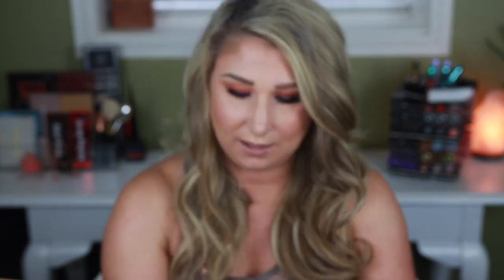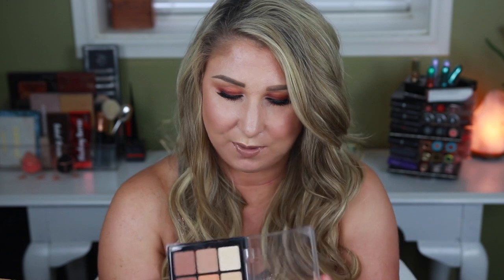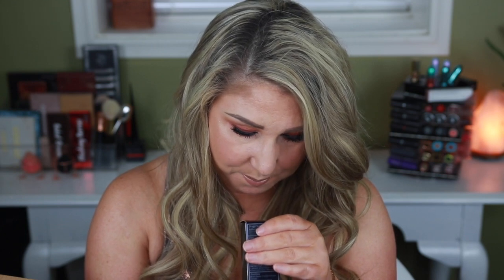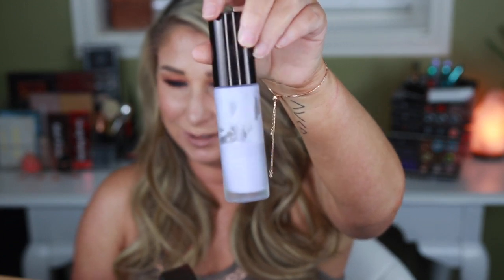HUGE HAUL!!!! Sephora VIB Haul Review 2018!!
Thank you guys so much for watching my huge sephora via haul review!!! I hope you love! Sorry it is so long lol

~Products Mentioned~

Kat Von D Brow Pomade

Kat Von D Studded Kiss Lipstick in Bow & Arrow

Hourglass Mineral Veil Primer

Urban Decay Naked Skin Concealer

Sol De Janeiro Bath Bomb

Vise art Warm Neutral Palette

Dior Forever Foundation

GUERLAIN L’Or Radiance Primer

Nars Liquid Blush

Fenty Contour Stick

Sunday Riley Influenster Foundation

Catcha The Silk Canvas Primer

Becca Hydra Mist Powder I received this product complimentary from BECCA Cosmetics.

Becca Shimmering Skin Perfector I received this product complimentary from BECCA Cosmetics.

Patchology Sooth 5 minute Flashmasque I received this product complimentary from Patchology.

Jaclyn Martinez
Elkton, Maryland 21922

xoxo,
Jaclyn Rae